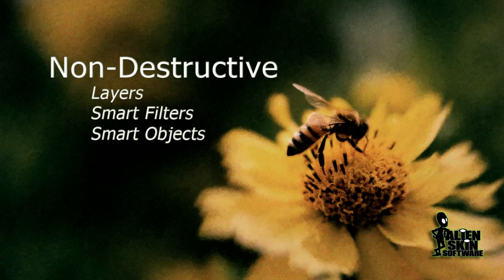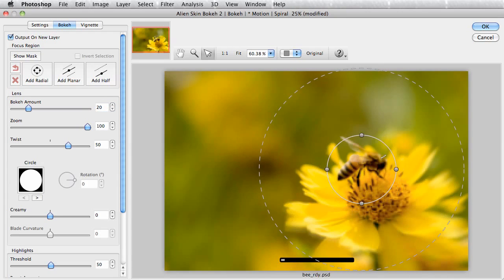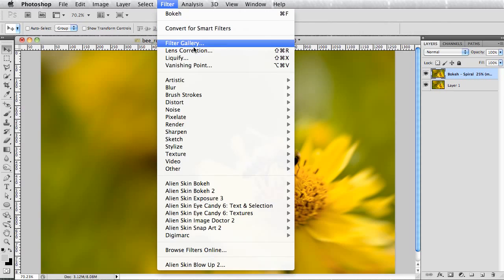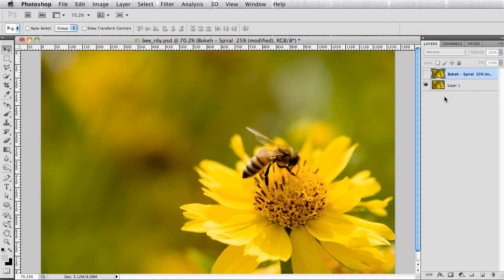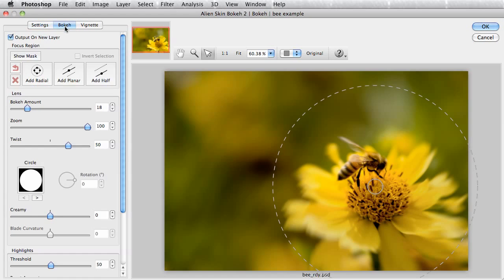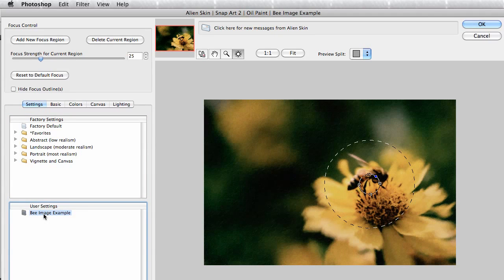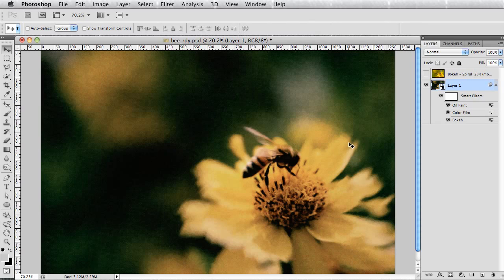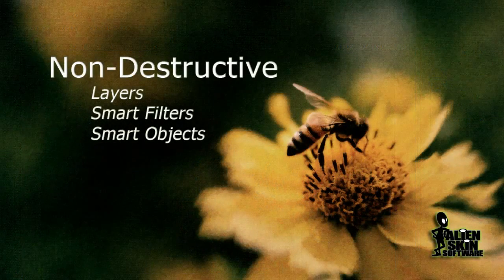non destructive editing